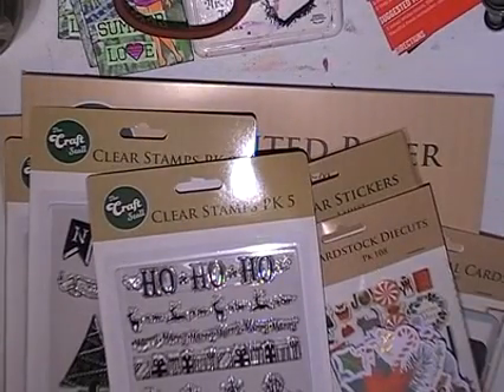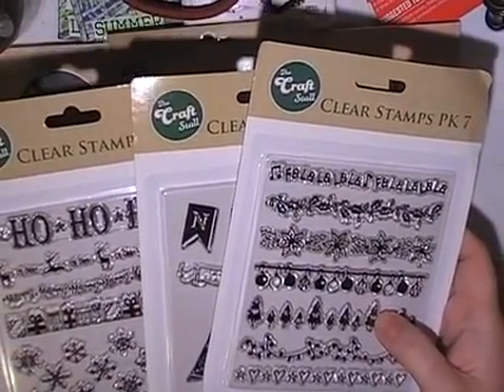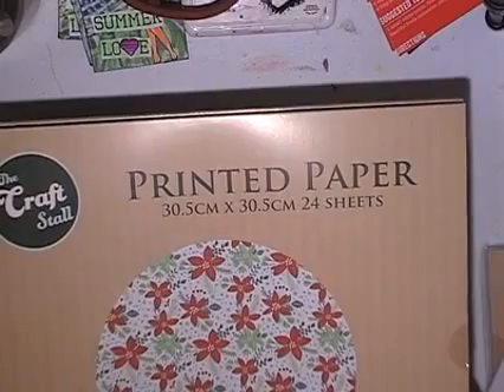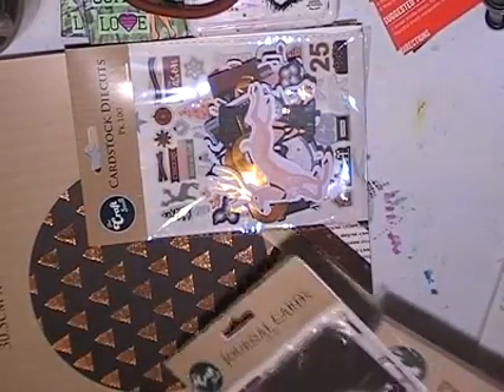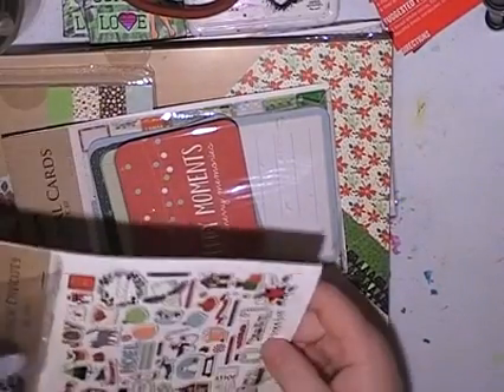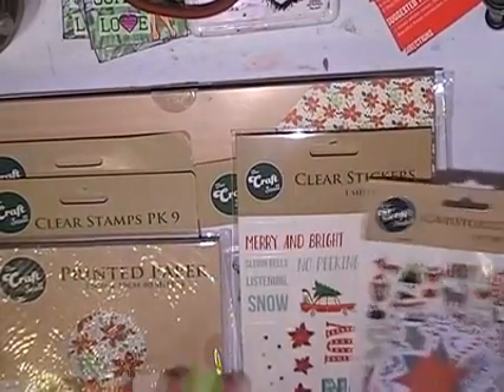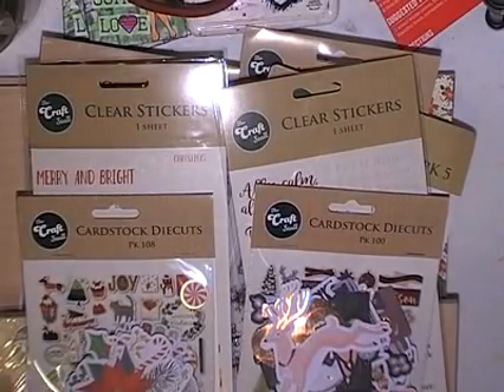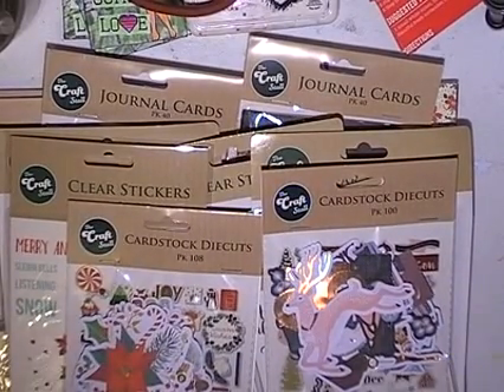Scrapbooking Supplies At Reject Shop 20c each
Yes you read right 20c CHRISTMAS SCRAPBOOKING items at Reject SHOP.  Run Run Forest Run LOL
There to grab your bargains.

If your not near a reject shop or your has sold out, I have extras ( ooops who could leave them there for that price) just pay 20c per item plus postage.

2 Designer Collections
Reindeer, more subtle colours pinks maroons, black grey etc.

Bright Traditional Collection

 Each collection has
12 x 12 paper pads
6 x 6 Pads
Journal Cards
Die Cuts
Stickers

3 Sets of  Stamps
Noel
Borders

Please included your postal address so I can work out your postage.

Some stuff I have 5 packs others I have 20, I will let you know what you got on your order and what postage is.

LIMIT 1 per person of each design until Saturday 28/1/17. I am happy to hold your order until then, as long as they are paid for. I am wanting to spread the joy to as many people as possible……….

Postage, if you purchase any 12 x 12 books of paper, postage is approx $17.50 in a satchel.

Smaller items sent as large letters, depending on weight $3 - $5 ( could be cheaper to send as 2 $5 large letters than a parcel.) Or 3 Kg Bags will be used at approx $14.

Payment by bank deposit or Paypal, (Paypal will attract a $1 surcharge as they take 30c plus a % when you pay me via paypal.)

Any questions let me know, I may not be able to respond straight away. Give me a few days as it is school holidays here and it gets busy some days.

Happy to share a bargain with my friends.

Australia

We will make every effort to write back to any one that sends us happy mail.

Regards
Melinda and Alexis